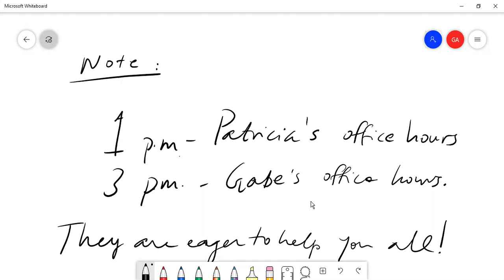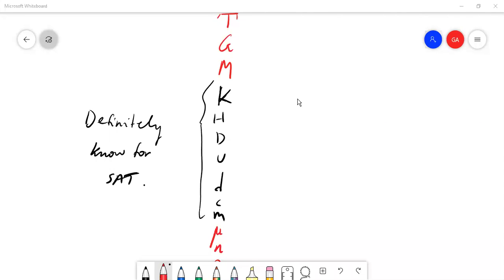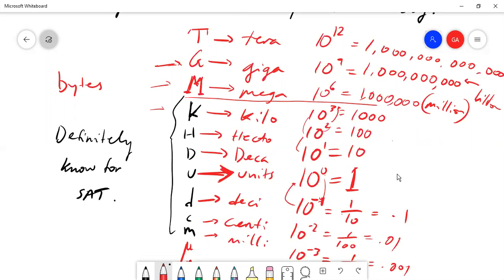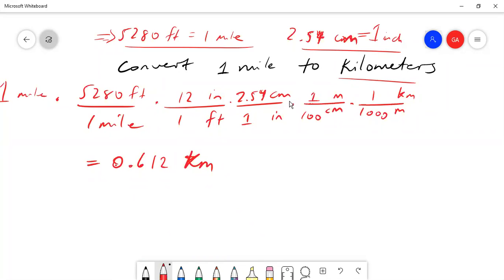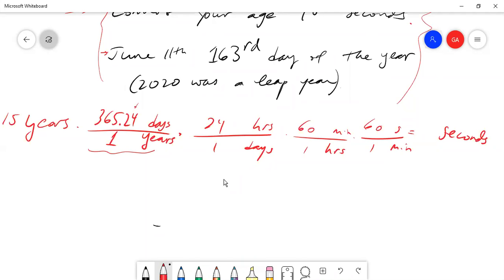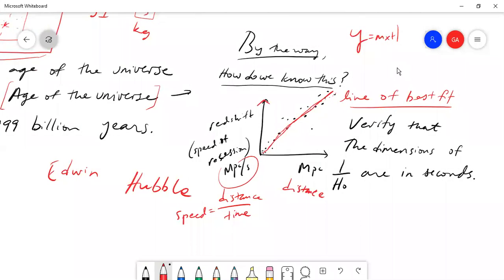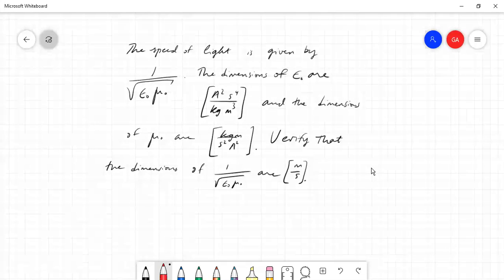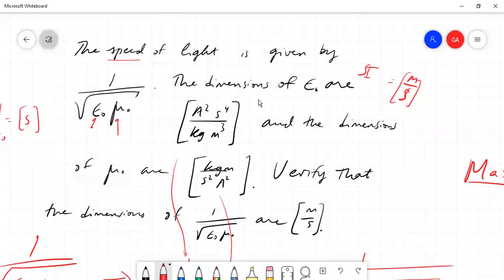Lecture 8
Dimensional analysis continued